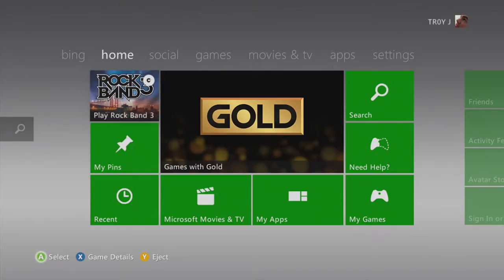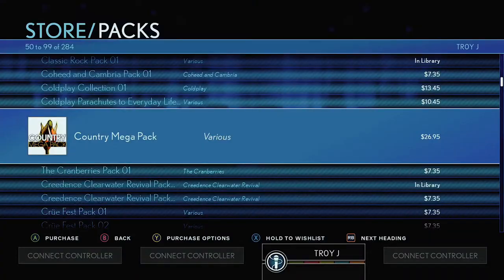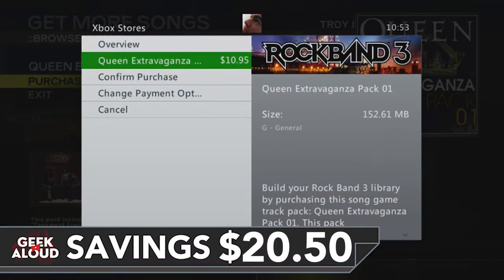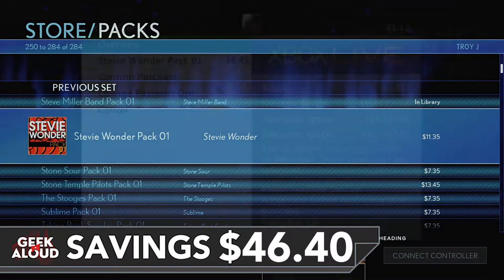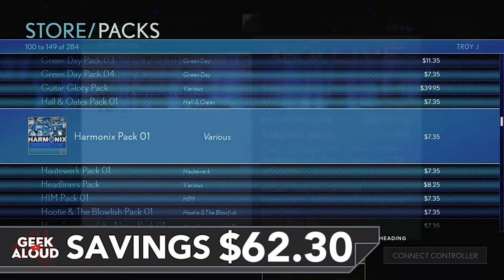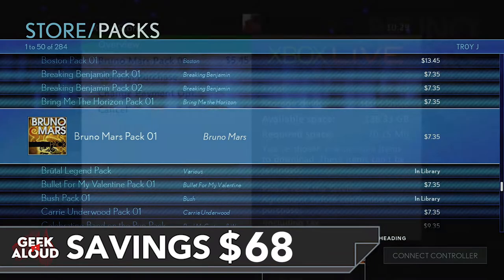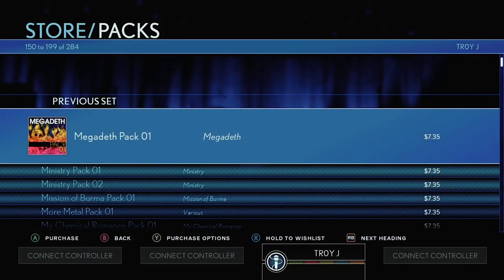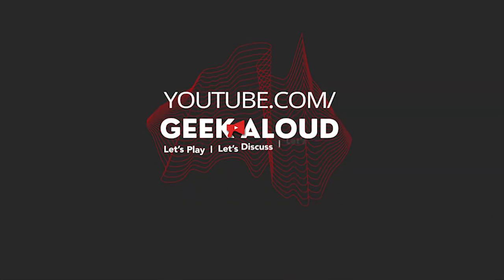The cheapest way to get more Rock Band 4 songs 🤑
Who knew there were so many savings available?!

Rock Band 4 is a 2015 music video game developed and published by Harmonix. Rock Band 4 allows players to simulate the playing of music across many different decades and genres using instrument controllers that mimic playing lead and bass guitar, drums, and vocals. As the fourth main installment and the 7th major console installment in the Rock Band franchise, it was released for PlayStation 4 and Xbox One on October 6, 2015. Mad Catz, who also developed new instrument controllers for the game, marketed and distributed the title worldwide at launch;[1] Performance Designed Products (PDP) took over manufacturing and distribution by the end of 2016. The game shipped with more than sixty licensed songs; additional songs are available as downloadable content, which includes a library of over 2000 existing songs from prior installments.

Rock Band 4 represented Harmonix's return to the franchise after an almost three-year hiatus, following the diminishing popularity of the rhythm game market that started in 2009. Announced on March 5, 2015, Rock Band 4 refocuses on the core gameplay of the franchise, reducing the emphasis on musical instruction that was employed by its predecessor, Rock Band 3, while emphasizing the game's social interactions, as well as new features enabling players to incorporate improvisation into their performance—such as "freestyle solos" on guitar, and "freeform melodies" on multi-part vocals.

Rock Band 4 offers backward compatibility with content and hardware from previous versions of Rock Band within the same console family; wireless guitar and drum controllers from PlayStation 3 and Xbox 360 versions of Rock Band can be used on the PS4 and Xbox One versions (with PS4 using an existing USB dongle, and Xbox One requiring a newly produced USB dongle), and DLC songs purchased on prior installments on PS3 and Xbox 360 can be re-downloaded at no extra charge on PS4 and Xbox One in a ported form that supports the game's features. Harmonix plans to release free and paid DLC that will add new features and content to the game over time, in lieu of releasing yearly installments; this includes the addition of support for synchronous online play added on January 25, 2017.[2]

Critical reception to Rock Band 4 on-launch was positive, with reviews praising the game for not significantly deviating from the gameplay mechanics of prior installments, as well as the higher degree of creative freedom offered by the Freestyle Solos feature, and its backward compatibility with previously-released content for the Rock Band franchise. The game was also criticized for lacking features present in previous versions, such as online multiplayer and practice modes.

The gameplay of Rock Band 4 follows that from previous games in the series: the player or group of players use special instrument-based controllers or microphones to mimic playing the instruments by following scrolling cues on screen and attempt to play through a song and score points. Players score points for successfully hitting notes, earning a scoring multiplier for hitting a continuous series of notes without mistakes, while failure to hit the right notes can penalize the players' performance and could end the song prematurely. During the song, certain phrases are marked with specially colored notes, which if played correctly, fills the player's Overdrive meter. Once sufficiently filled, the player is able to trigger "Overdrive" through various means depending on instrument, which doubles their scoring multiplier as well as boosting the band's overall performance meter. Players are rated using a five-star system based on their score, and possibly earning a gold star rating if playing on Expert difficulty with a high score.

At Rock Band 4 release, the game supported three main modes. Quickplay allows the players to select any song to play that is on disc or in the downloadable content library of songs. Players can also engage in Shows which are a series of songs broken up into a number of sets. Some songs in these Shows are predetermined, but others are left to be voted on during a short period between songs by the band members; individual members also have the opportunity to select a song from a limited list during periods of the current song when their musical part is inactive.

Xbox: TR0Y J